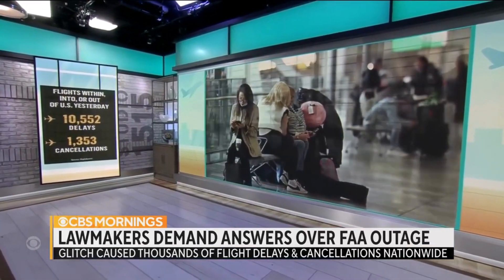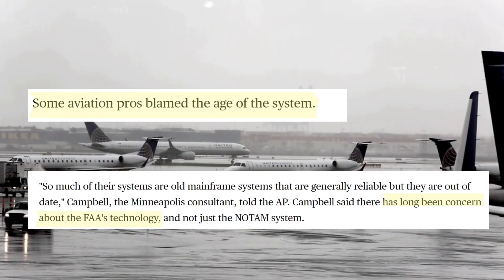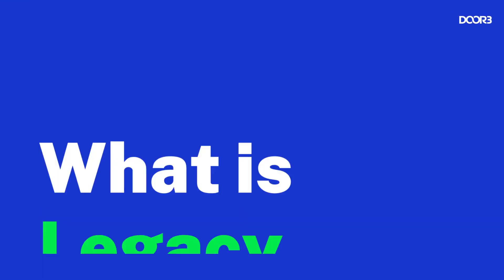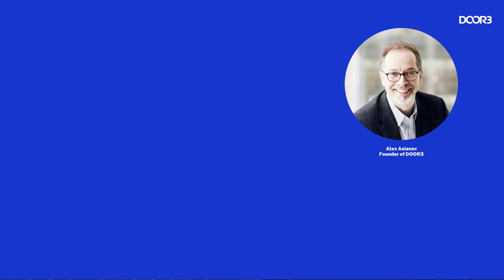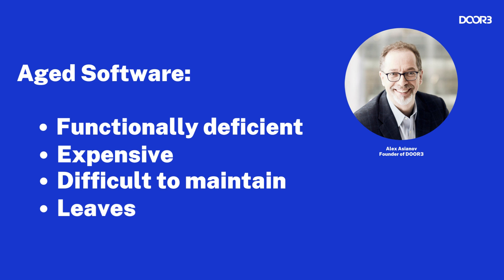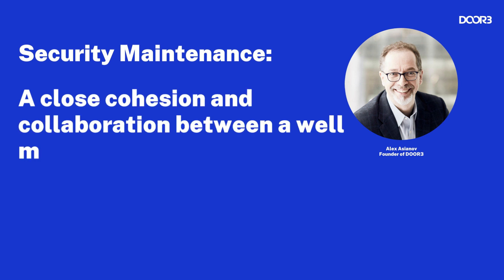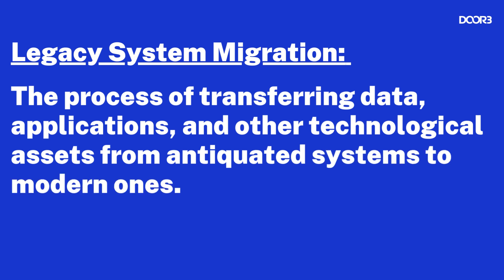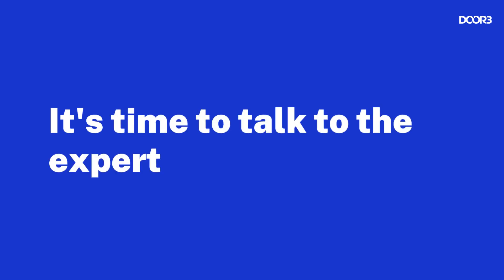What is a Legacy system? A beginner's Guide to Legacy System Migration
What is a Legacy System? What does the FAA have to do with it? And why should you consider a legacy system migration? In this episode of D3TV, Alex Asianov, Founder of DOOR3, answers the question of what is a legacy system, as well as the problems that tend to follow them in the software aging process. We will also take a look at some real world examples of what happens when systems are left too long without proper management and maintenance.

So what is a legacy system? Watch this short video to find out.